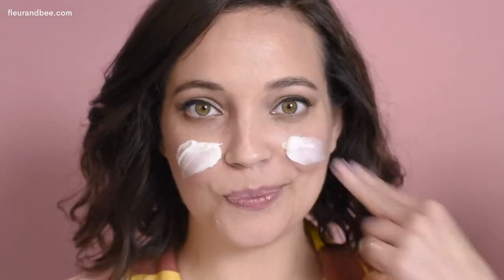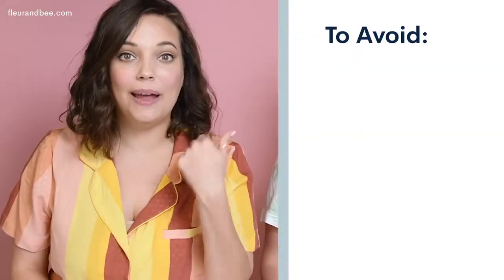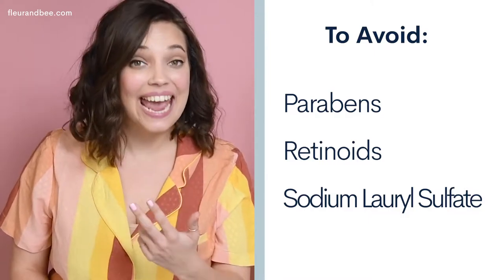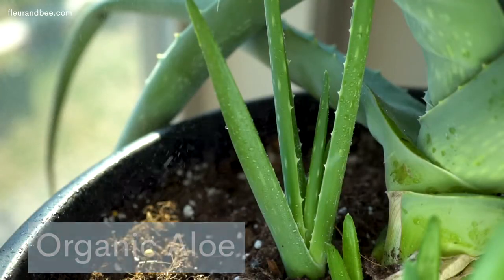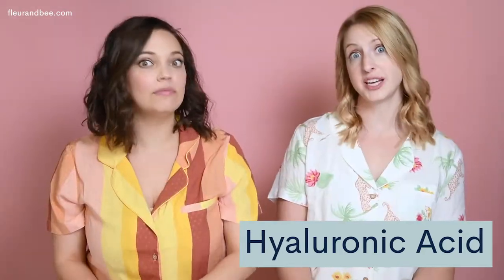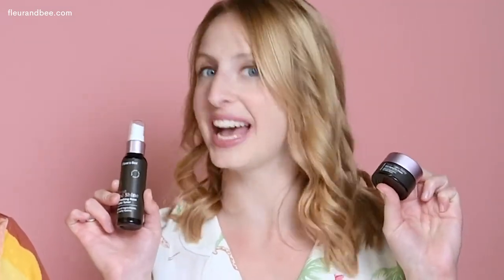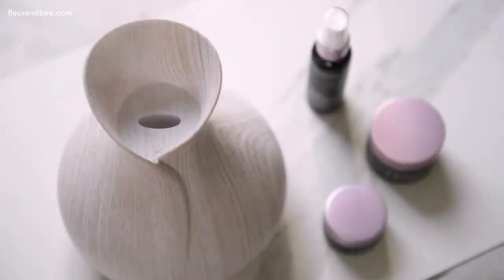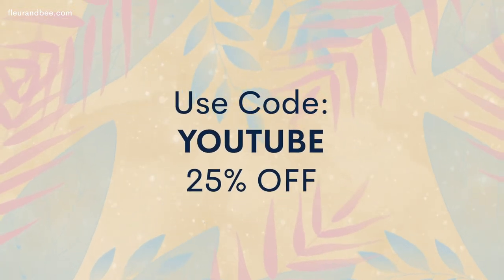Best Skincare Routine for Dry Skin | Beauty in Pajamas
We're here to talk to you about the best skincare routine for dry skin. We answer: "What causes dry skin?" and show you ingredients to avoid and natural ingredients to look out for.

💖PRODUCTS💖

Do you, naturally.

Fleur & Bee was created as a better alternative for people who want to make conscious choices about what they put on their bodies.